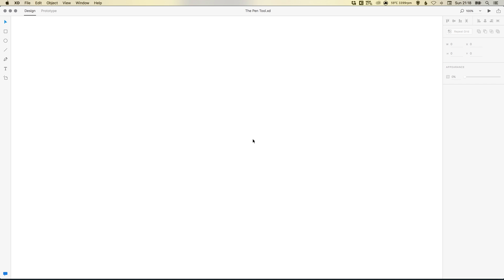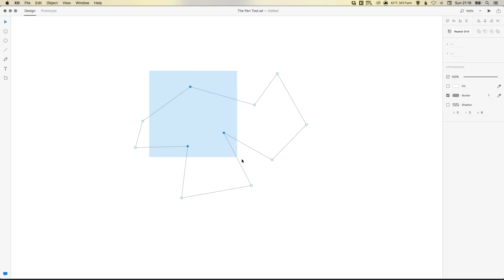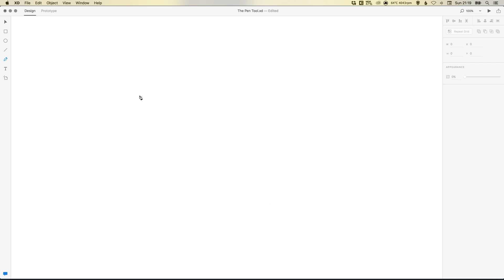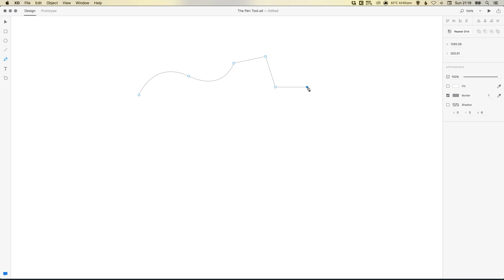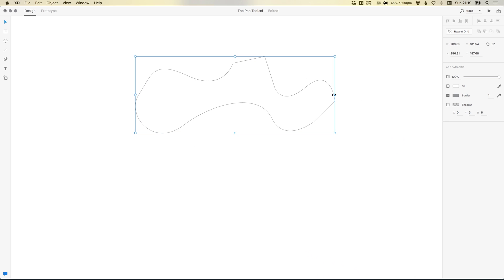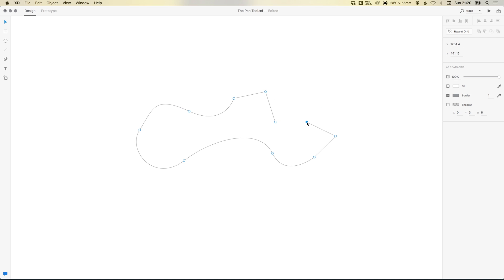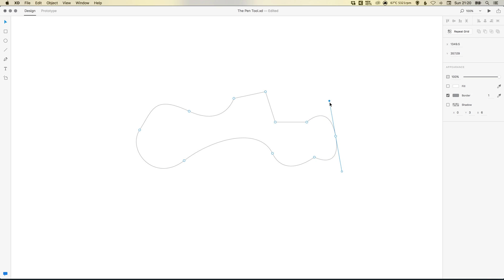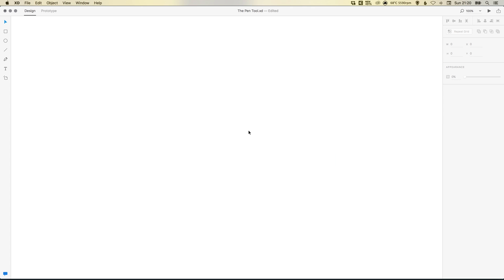Learn How to Use the Pen Tool in Adobe XD | Dansky